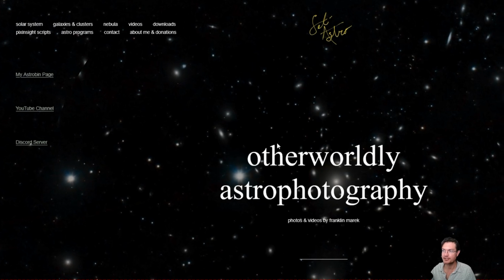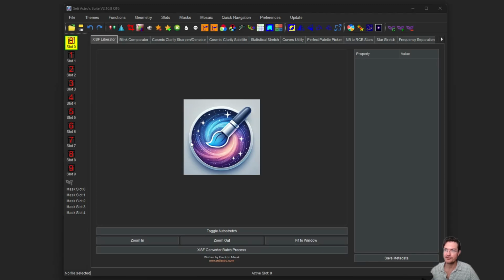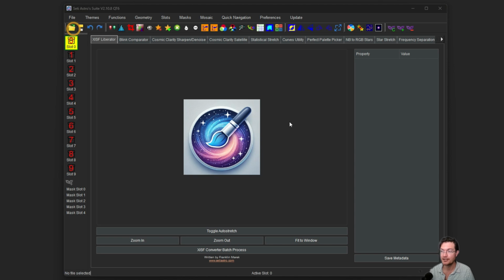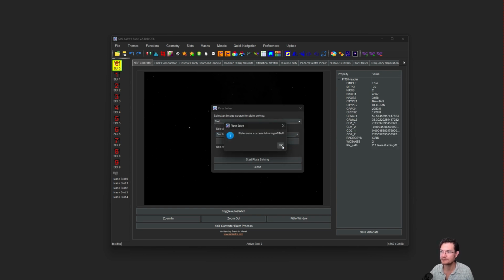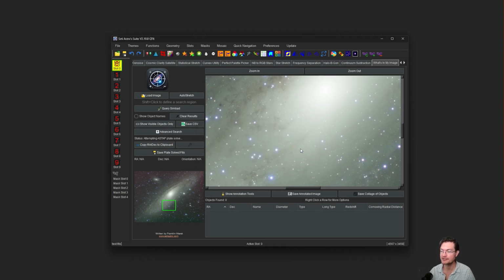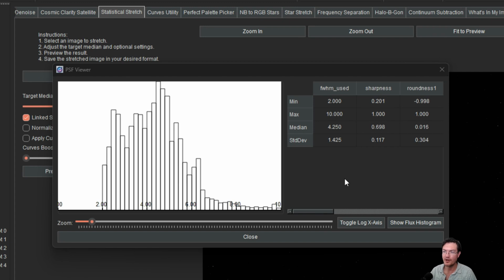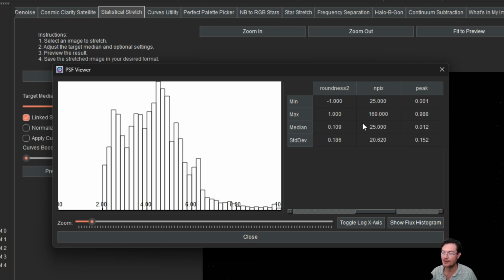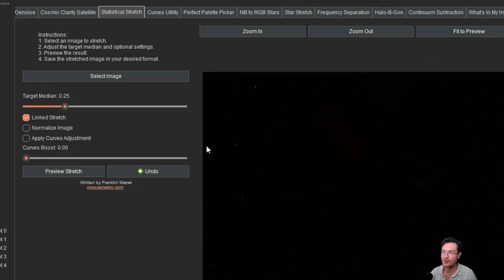ASTAP and Seti Astro Suite: Need I Say More?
Quickly perform your plate solving in Mosaic Master, Plate Solver, and What's In My Image with ASTAP integrated with Seti Astro Suite.  Also introducing my PSF Viewer